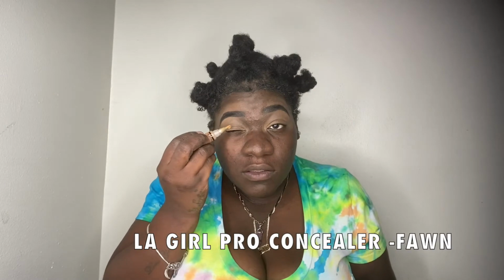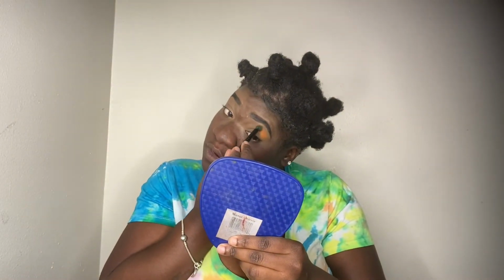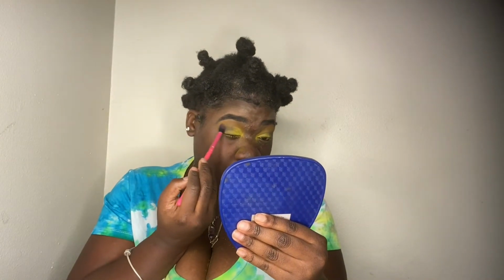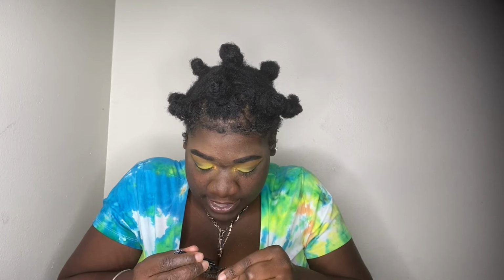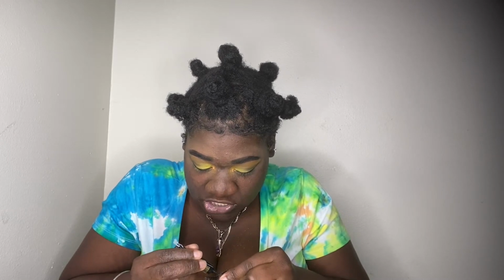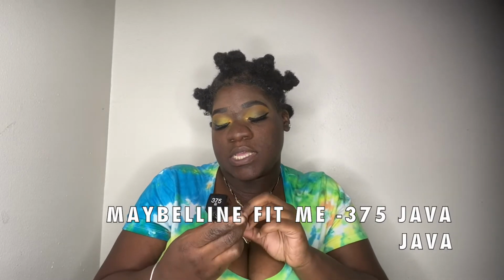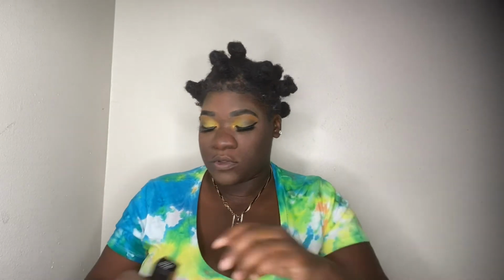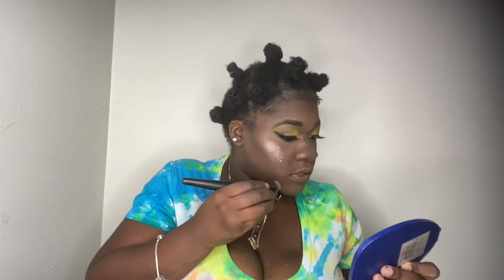🌼🧡 RANDOM MAKEUP TUTORIAL |Extremely Funny| Beginner Friendly| SArandomLINAtv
YOYO SALINA IN THIS BIH LETS GET LIT WATS SUP WATS SUP HEY COUSINS 🌼🧡 RANDOM MAKEUP TUTORIAL |Extremely Funny| Beginner Friendly| SArandomLINAtv
I LOVE MAKING AND CREATING FUNNY CONTENT THAT WILL GIVE YOU THAT HOLDING YOUR GUT TYPE OF LAUGHTER